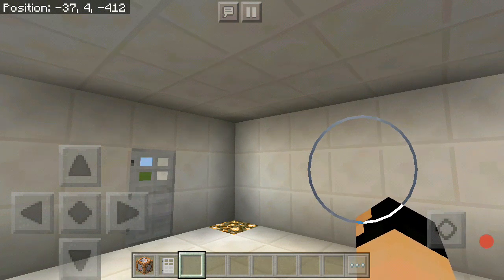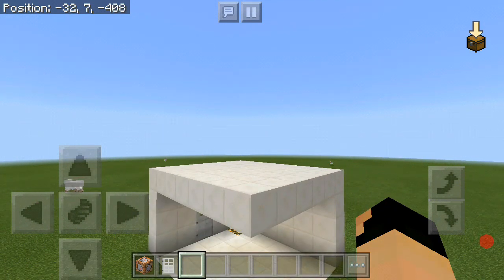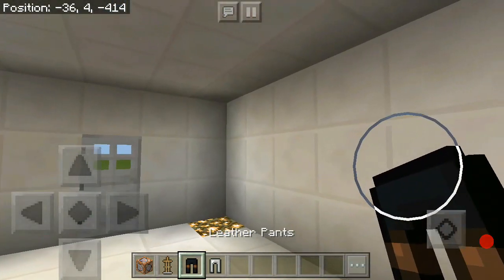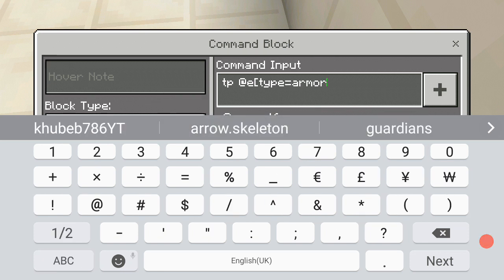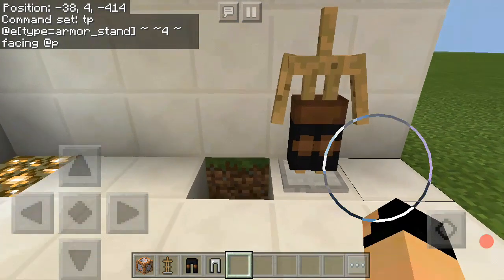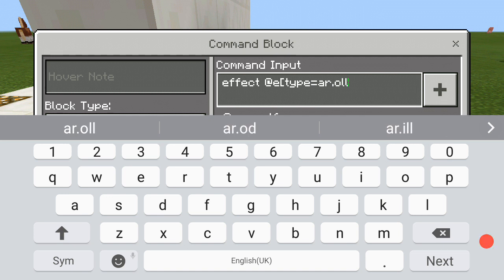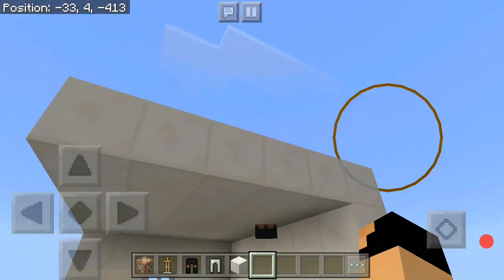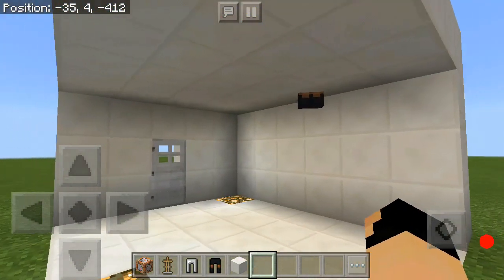MCPE 1.2 How To Make Realistic CCTV Camera | Command Block Creation